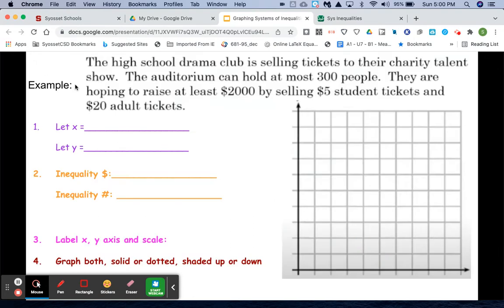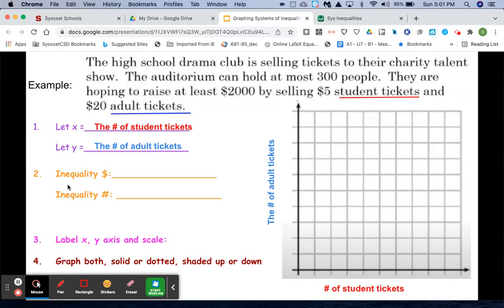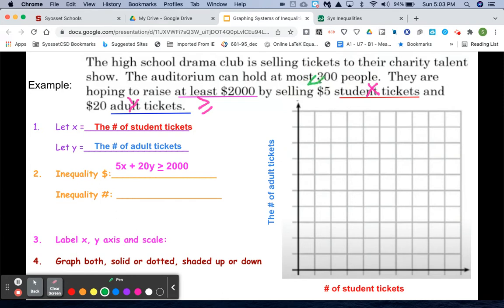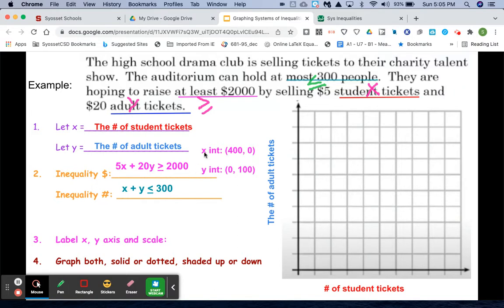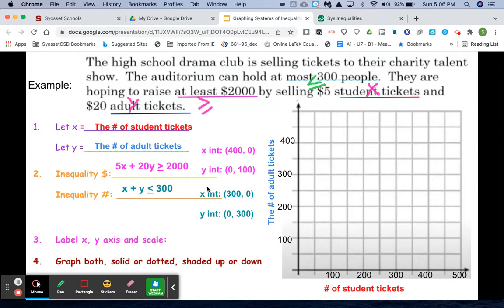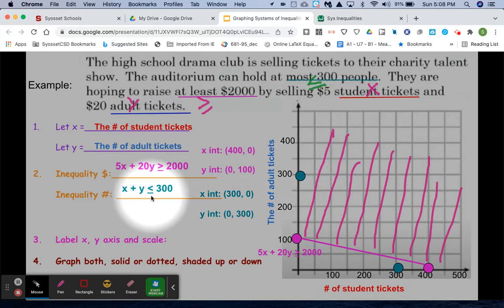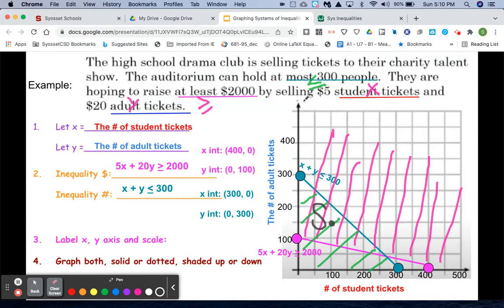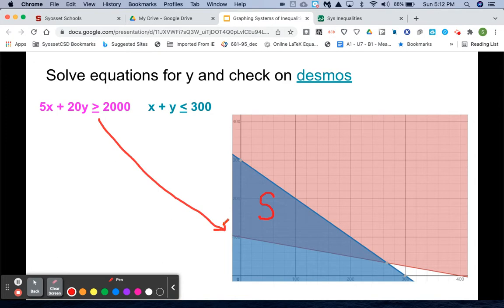Systems of Inequalities in the Real World